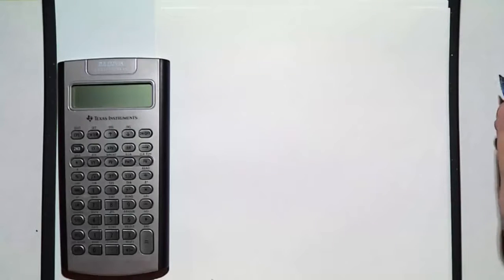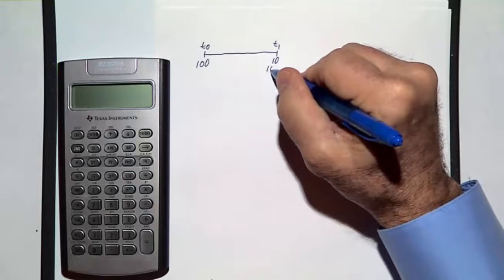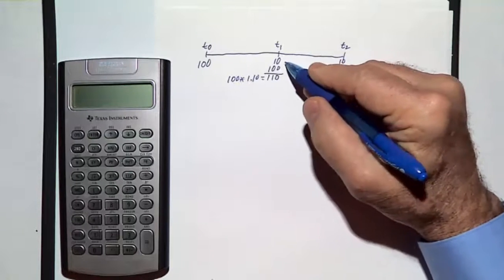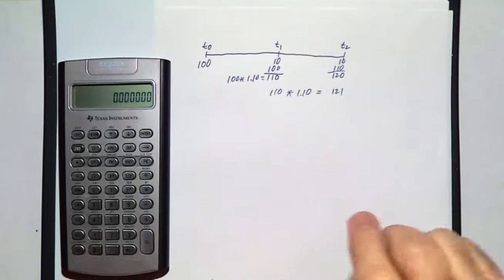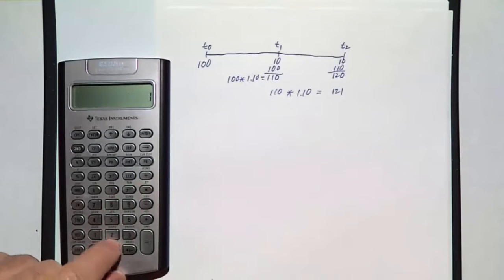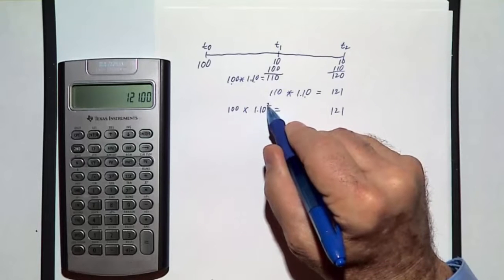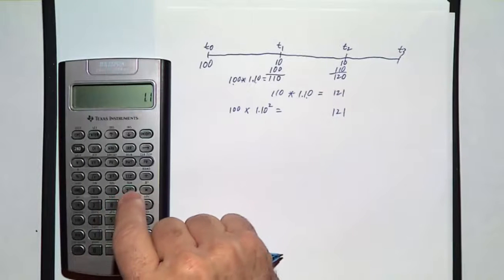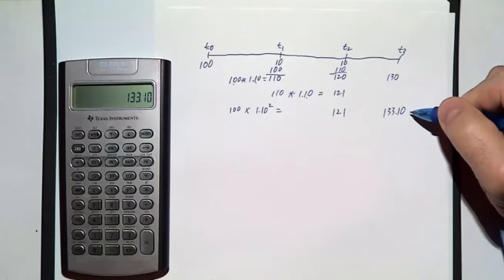1. Simple Versus Compound Interest